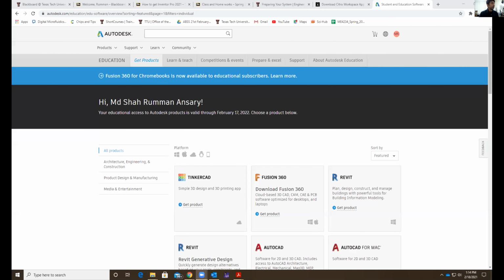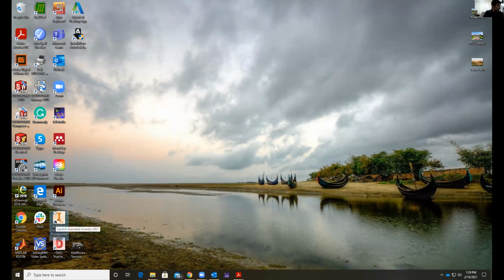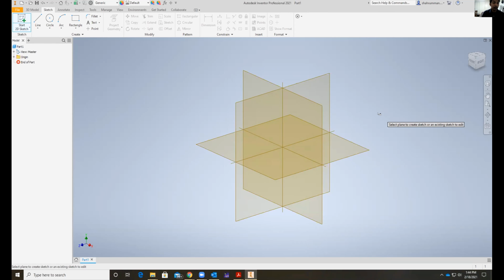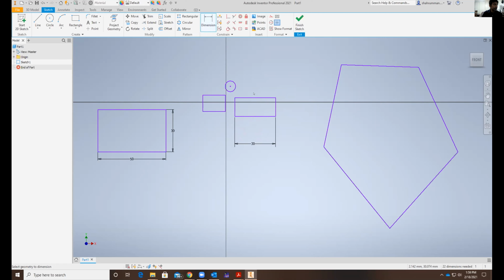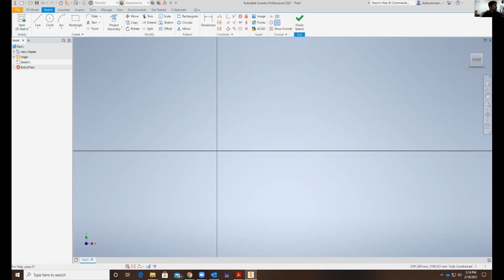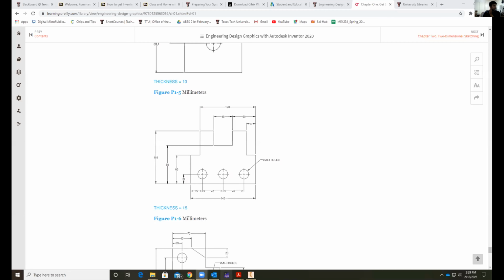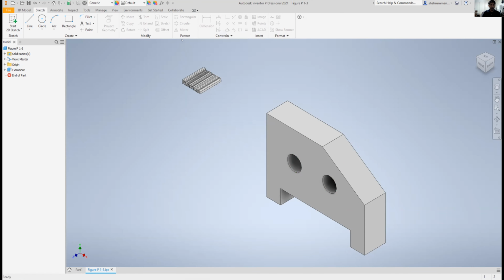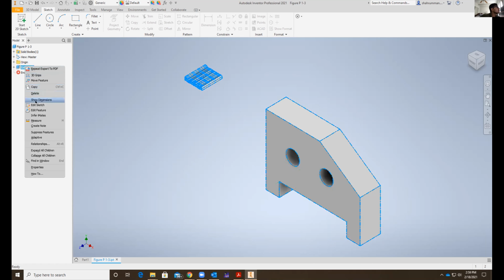Basics of Autodesk Inventor Pro (EGR 1206 TTU)